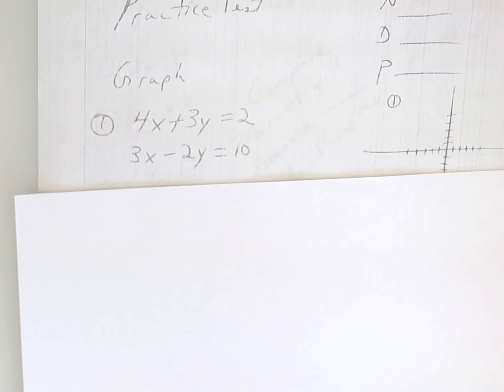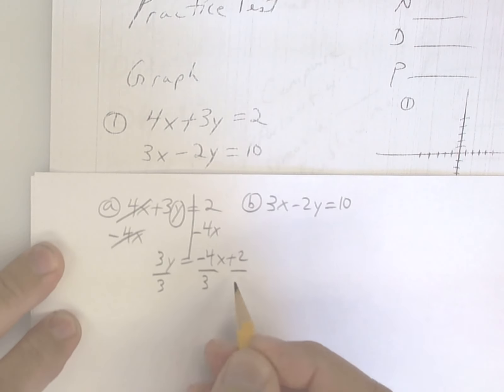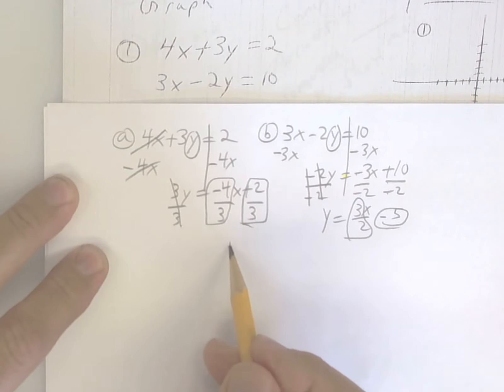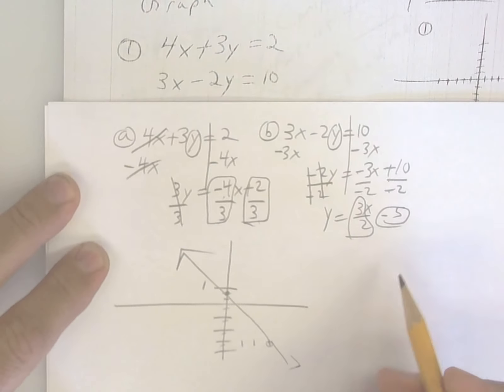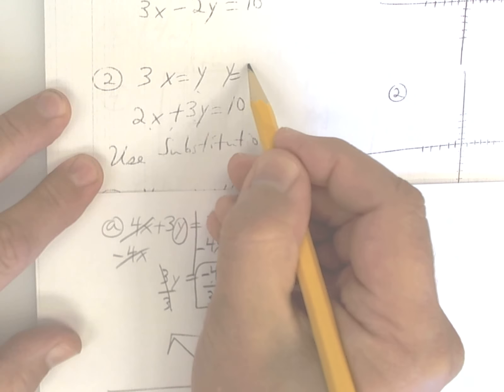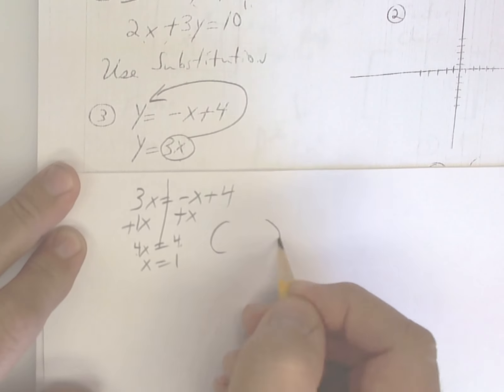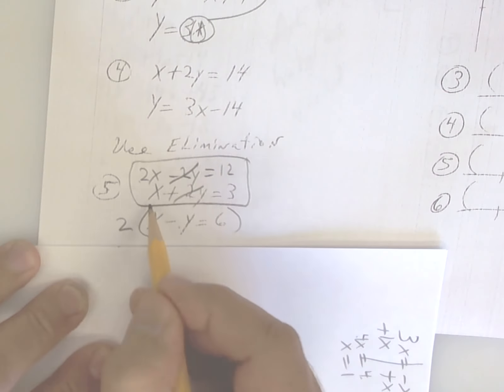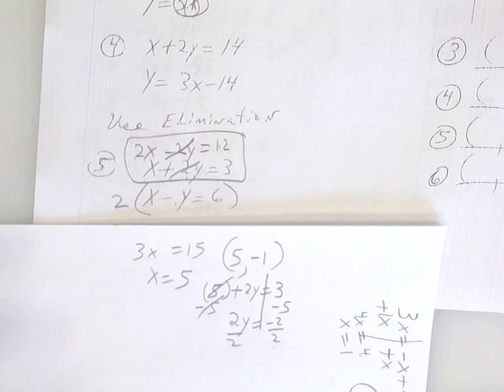Liberal Arts practice test 11/29 rework and good luck